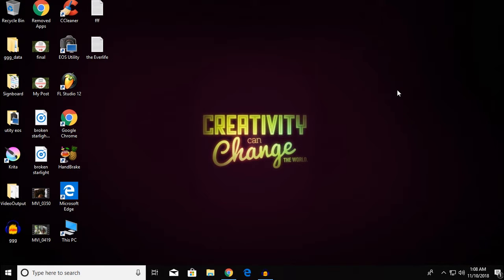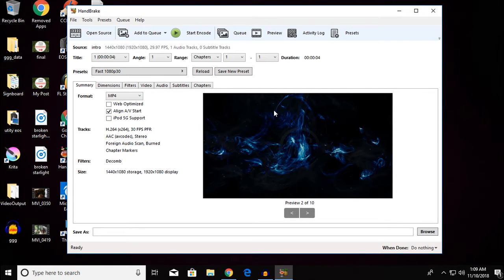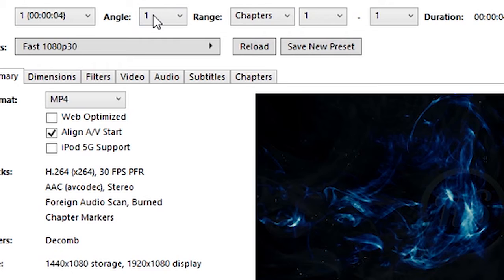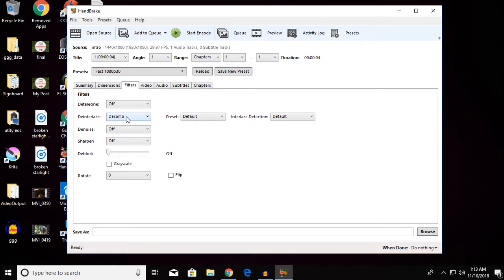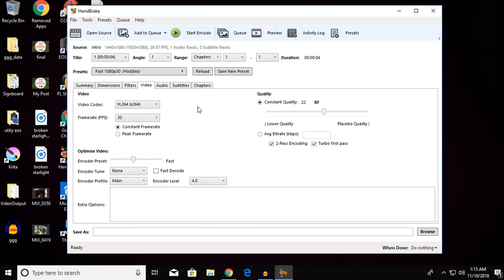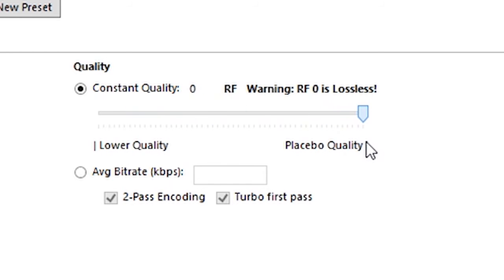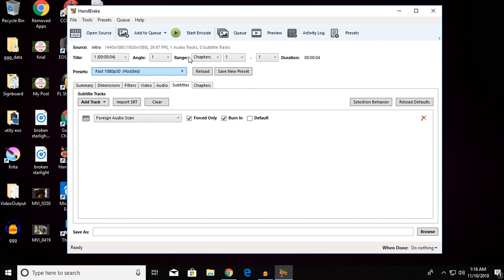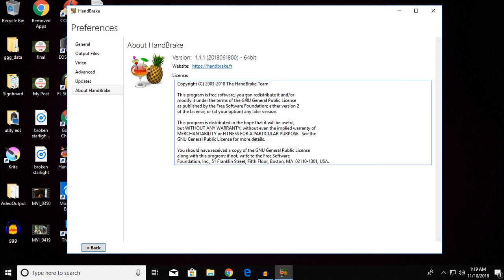Handbrake is underrated (Best converting software?)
This is handbrake. Here is a video on the useful things/features you can do with Handbrake, a opensource software which is very handy.